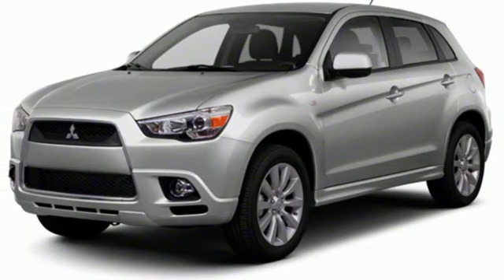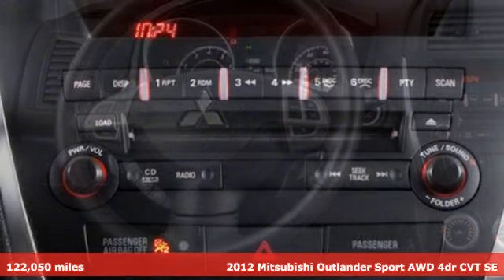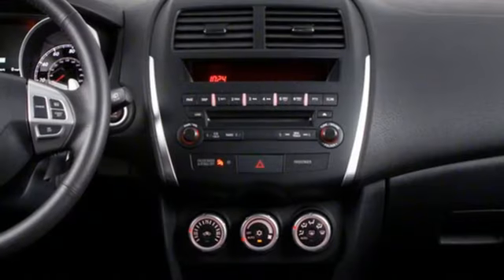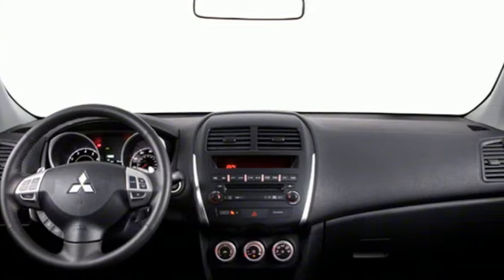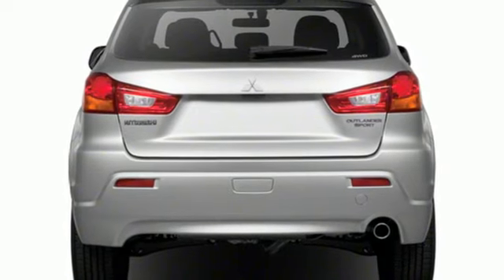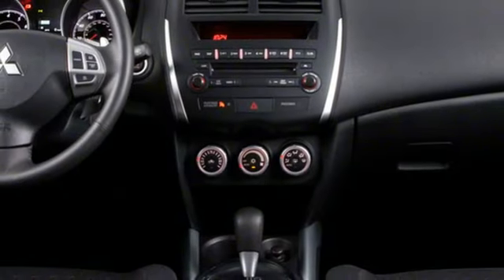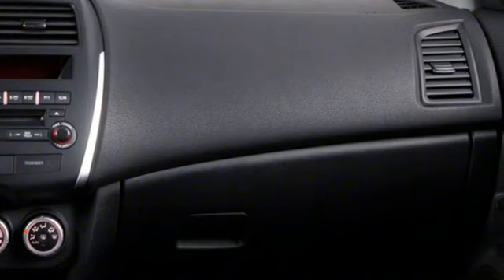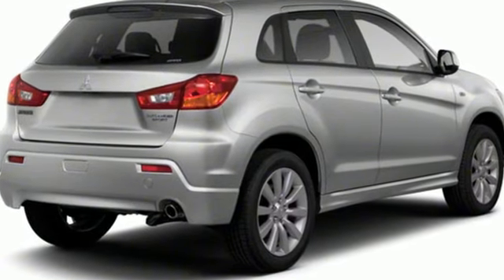Used 2012 Mitsubishi Outlander Sport Saint Paul White-Bear-Lake, MN WB7128XA - SOLD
Year: 2012
Make: Mitsubishi
Model: Outlander Sport
Trim: SE
Engine: 2L I-4 DOHC, MIVEC variable valve control, engine with 148HP
Transmission: CVT Transmission
Color: GRAY
Interior: Black
Mileage: 122050
Stock #: WB7128XA
VIN: JA4AR4AU8CZ007260
This vehicle is currently off-site undergoing our rigorous quality and safety inspection. Don't worry, you can still reserve this vehicle with a deposit today.brbrCARFAX One-Owner.brbrMercury Gray Pearl 2012 Mitsubishi Outlander Sport SE 4WDbrbrbrWhy do our guests love buying vehicles from White Bear Mitsubishi? It could be our numerous 5-star reviews on Google or our transparent, best price first pricing promise. Maybe it's the fact that most of our vehicles qualify for a seven-day return policy or 30 day exchange or that our salespeople are not paid on commission. Come see why people love buying cars at White Bear Mitsubishi!

Address:
3400 Highway 61 North